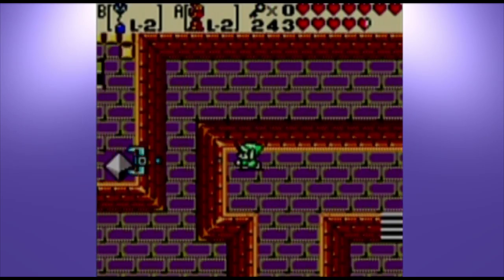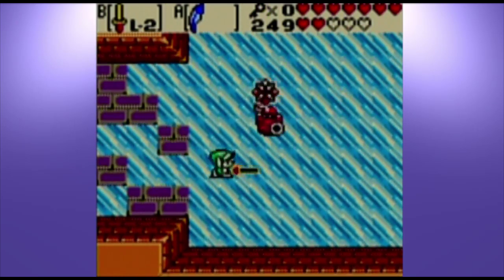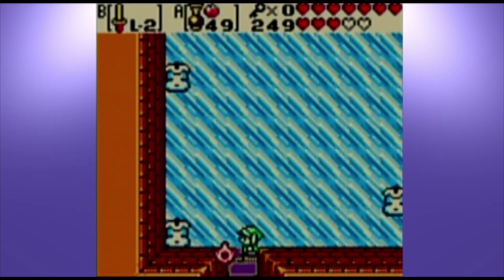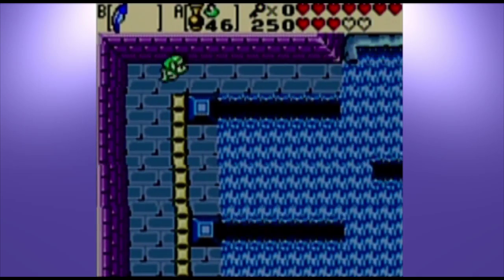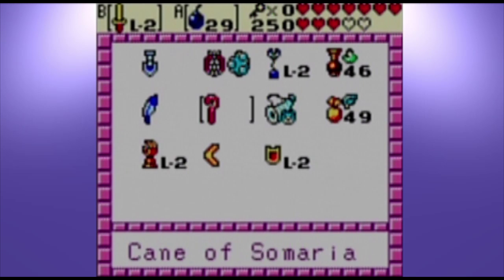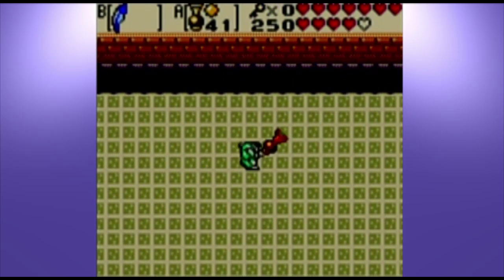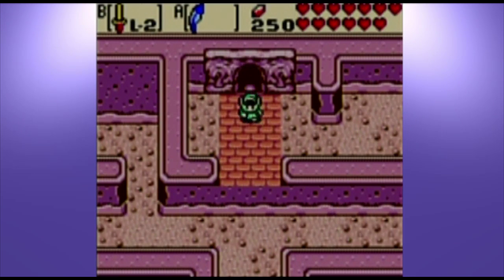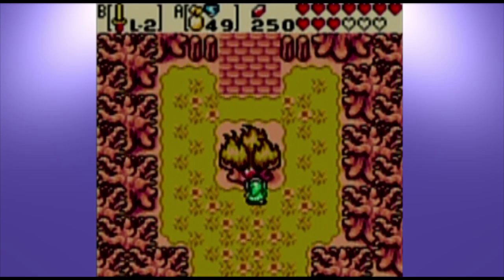The Legend of Zelda: Oracle of Ages - Episode 25: Slated for Success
While I do stand by my statement about these slates easily replaced with keys, I do like this concept for the dungeon.